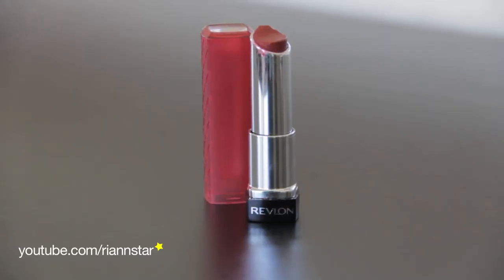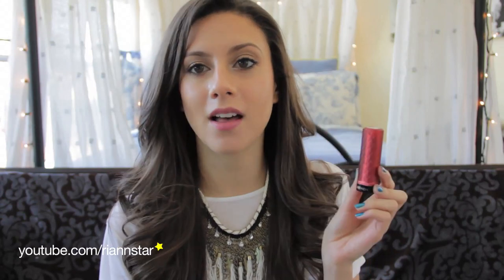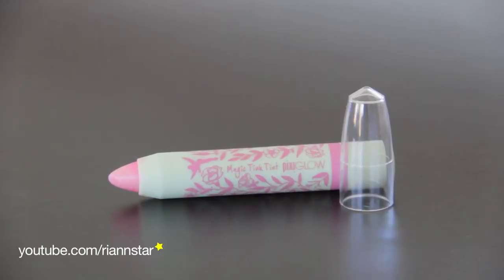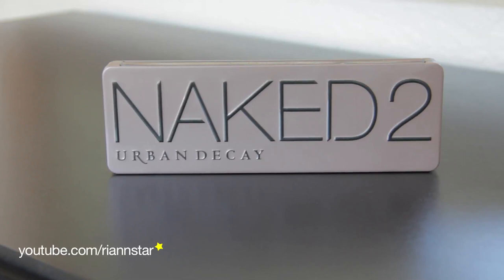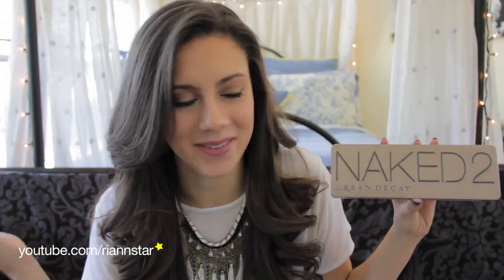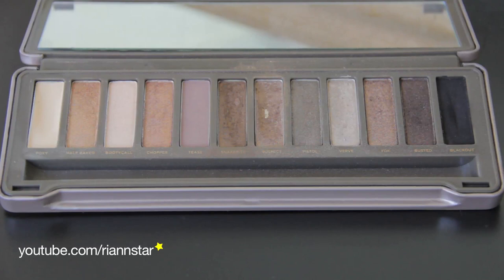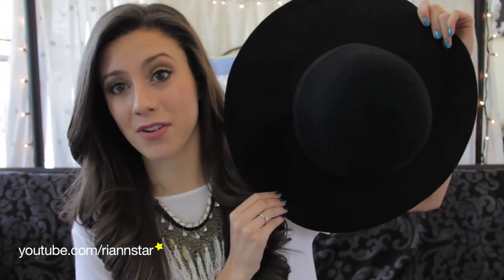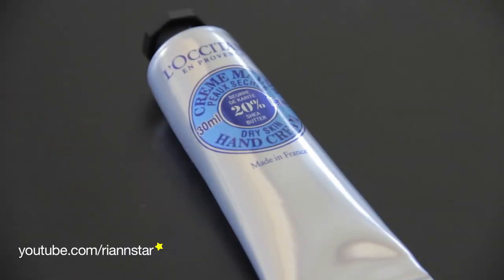January Favorites!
Favorites of January:
-Revlon Lip Butter in Red Velvet
-Revlon Lip Stain in Smitten
-Pixi Magic Tink Tint
-Naked2 Palette
-Hat from Marshalls
-American Apparel leggings
-Donwton Abbey

riannstar